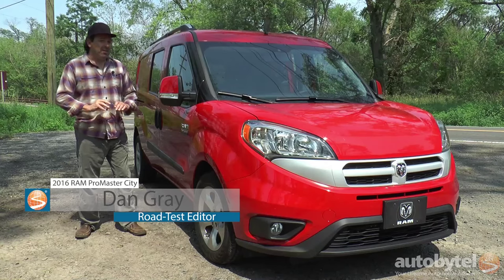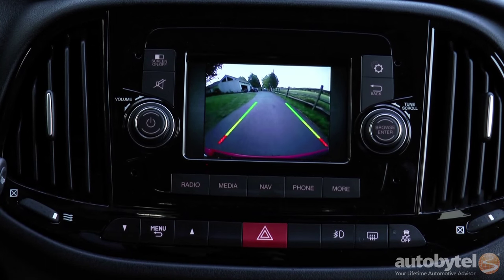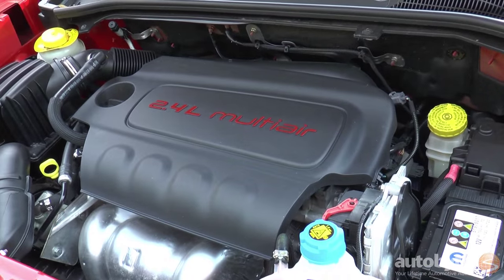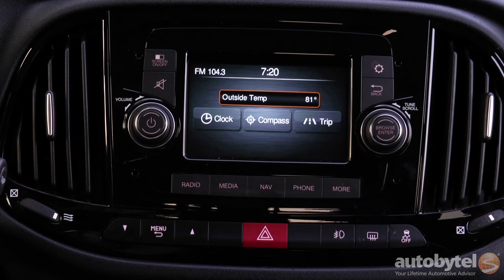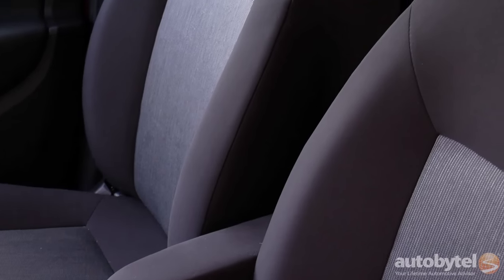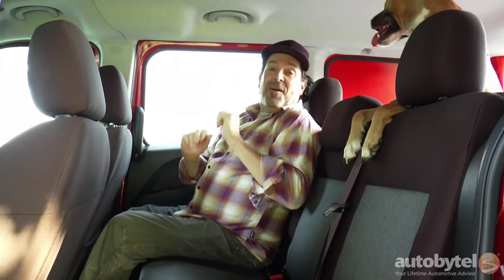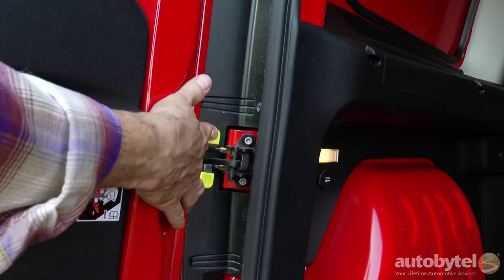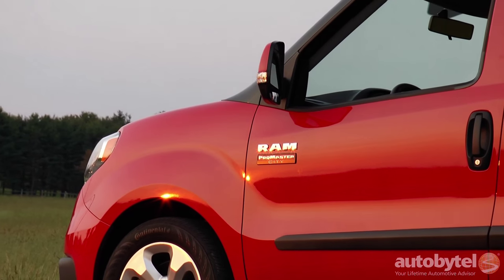2016 RAM ProMaster City SLT Wagon Test Drive Video Review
The Ram ProMaster City is not a mere minivan; instead it has best-in-class capabilities. The ProMaster is up against the Ford Transit Connect, Nissan NV, and Chevy City Express. The gauntlet has been thrown down and the ProMaster City is a worthy choice for cargo hauling capability.